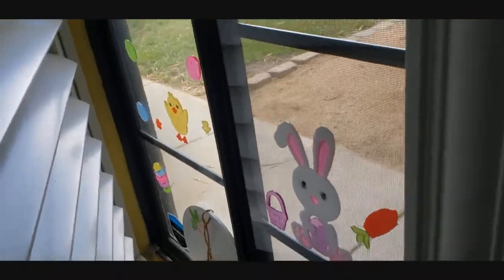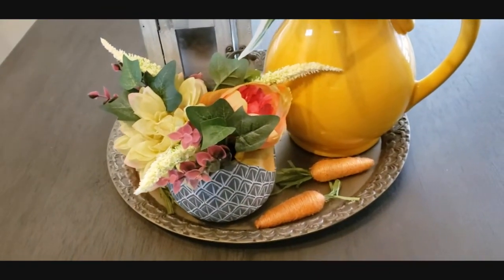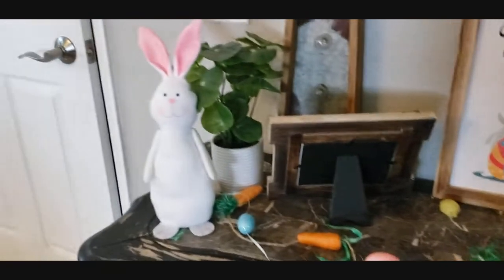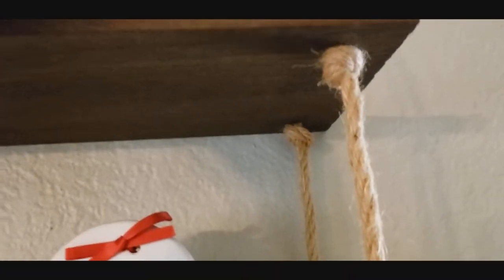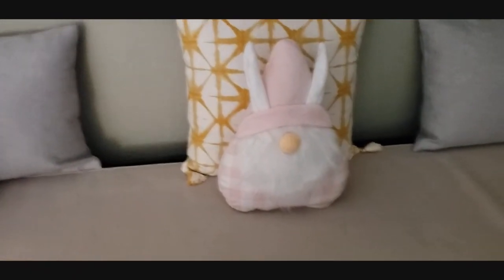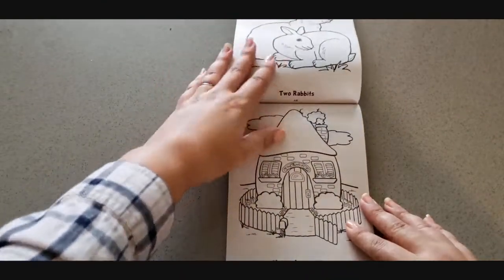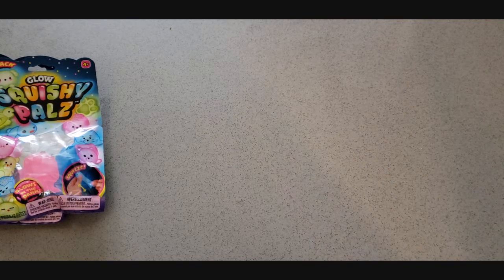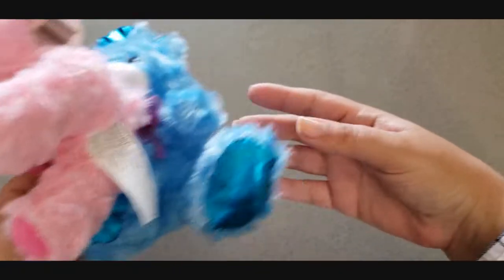ASMR/Vlog• Show & Tell• Easter Home Decor Tour & Kids Basket Goodies🐇🐥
Hi Everyone!

 In this video I am giving you a quick tour of the actual Easter décor in my home and showing you some Easter basket items from The Dollar Tree for my kids.